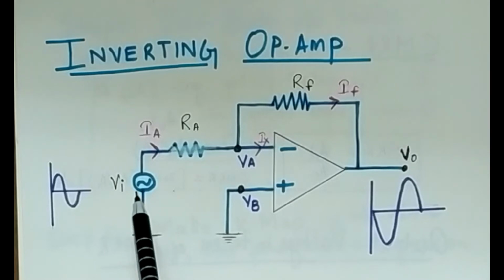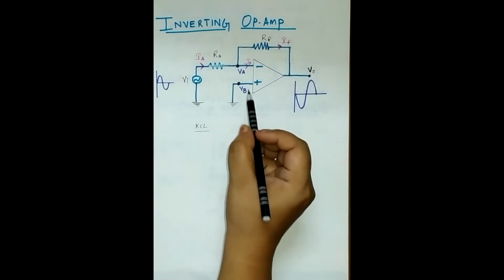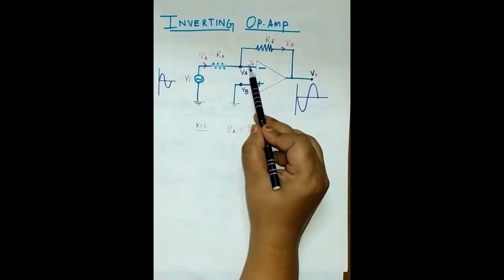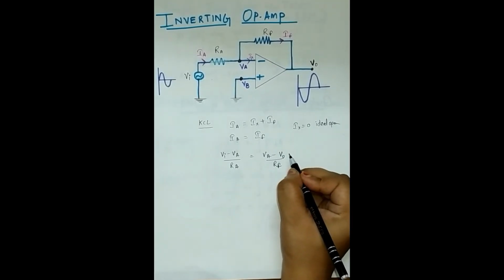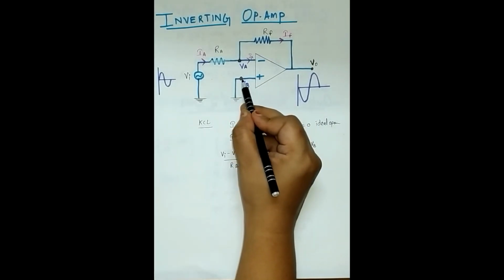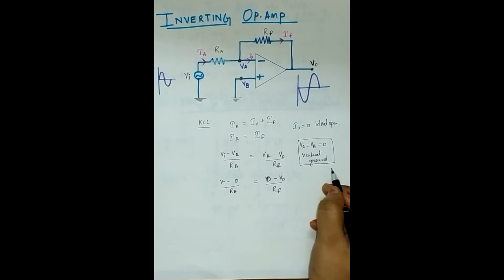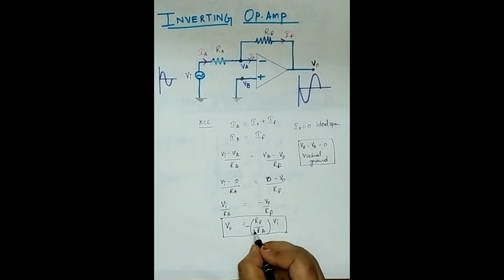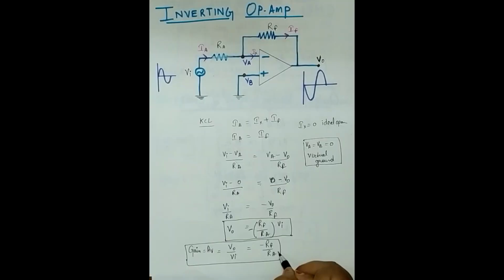Inverting OP Amp-Basic Electronics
This Video is specially made for students to study at home during Lockdown due to Covid19. Students can refer this video to prepare for exams and GATE exams. This video is made very simple  keeping in mind for the 1st year students to understand.If you have any suggestion or doubt kindly put it in comment section.

This video covers the basic concept of  Application of  OPAMP as an inverting Opamp.